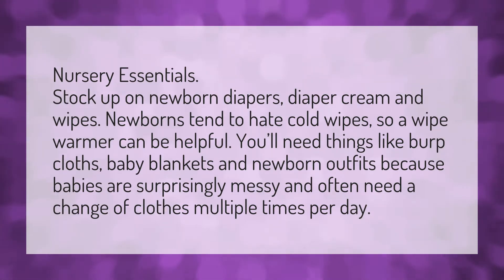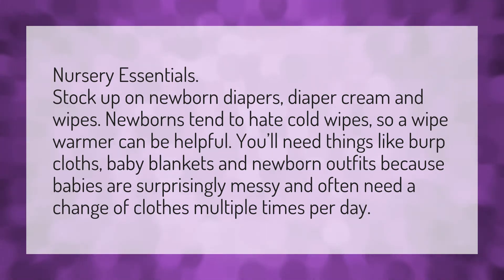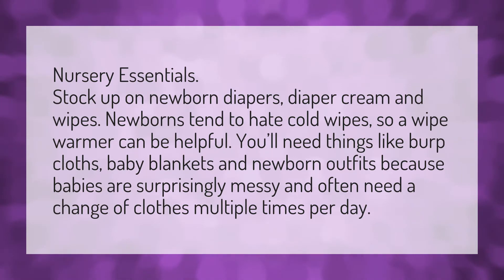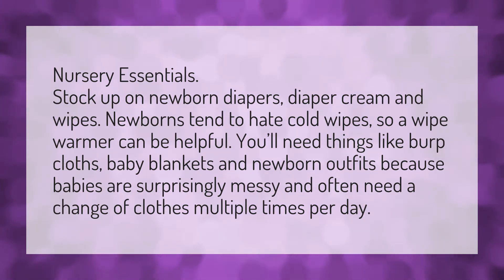What do you need for a baby in the first 3 months?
Socks For 1 • What do you need for a baby in the first 3 months?